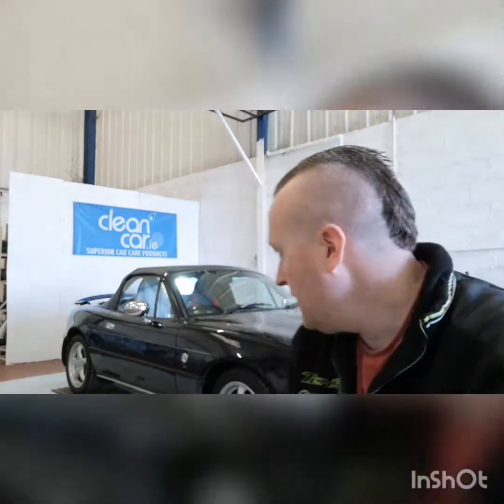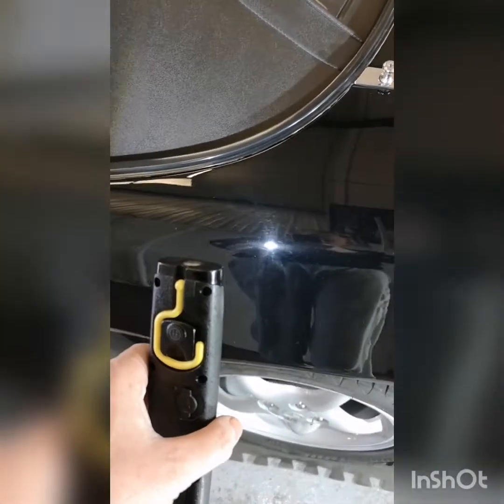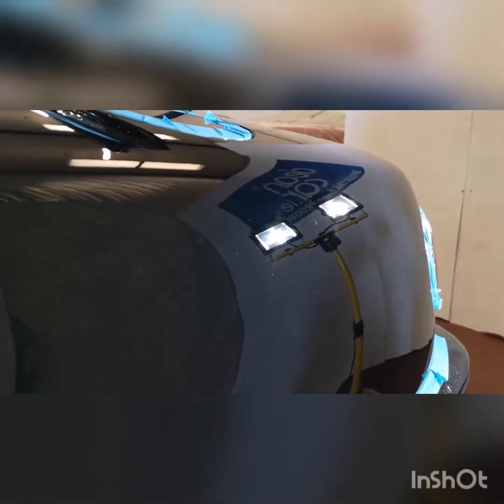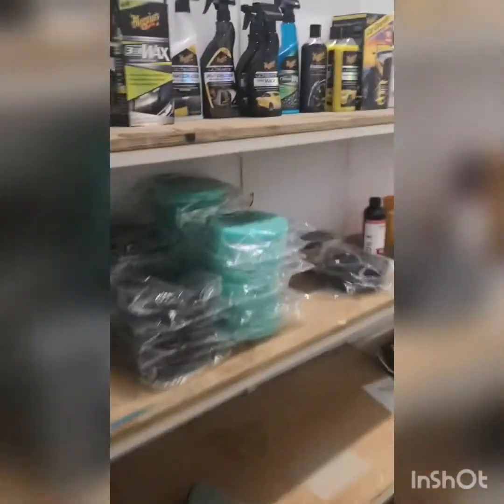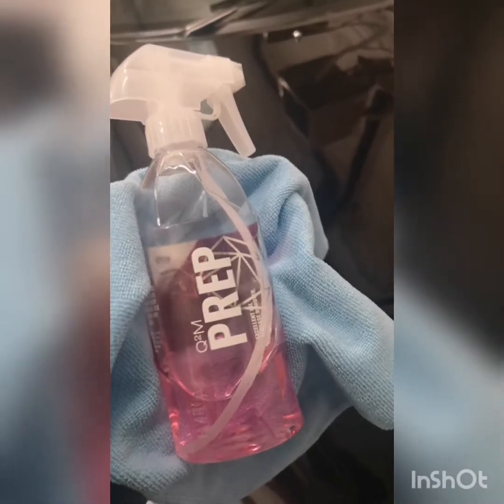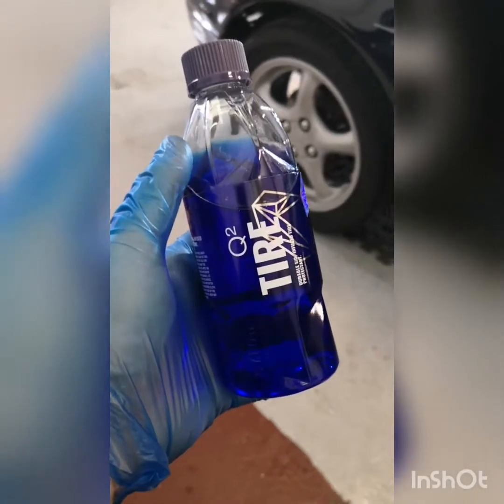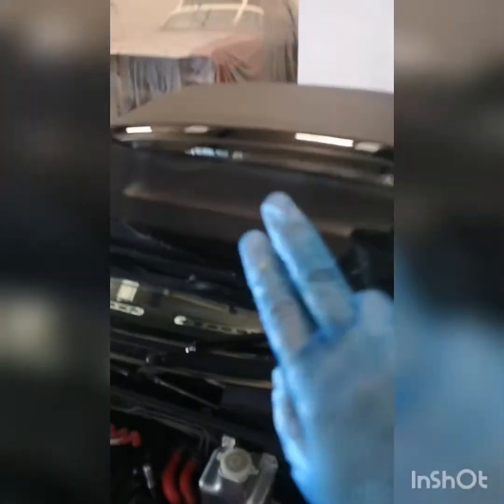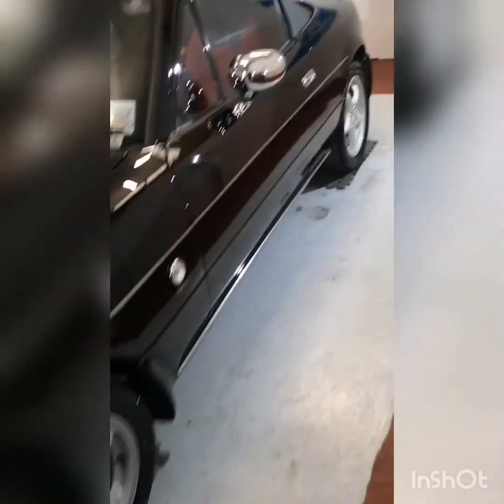Mazda MX5 paint correction and coating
I know this is poor quality, but it's all recorded on my phone and then edited from the phone also so hopefully you guys can see the results of my work.